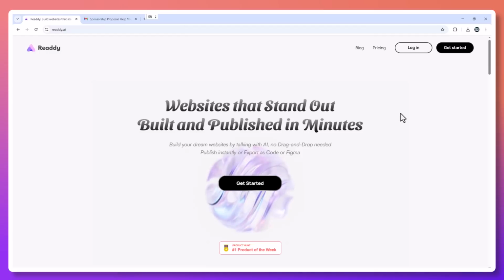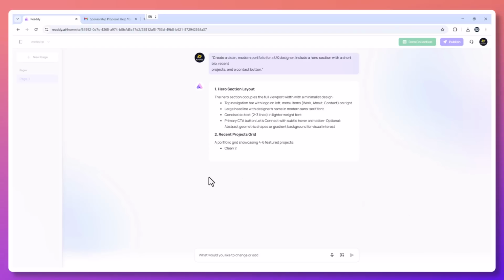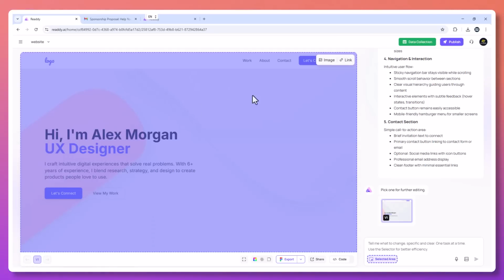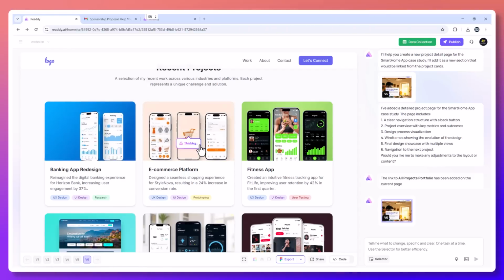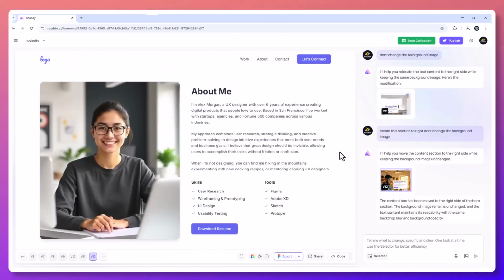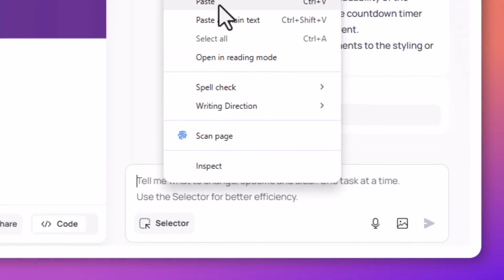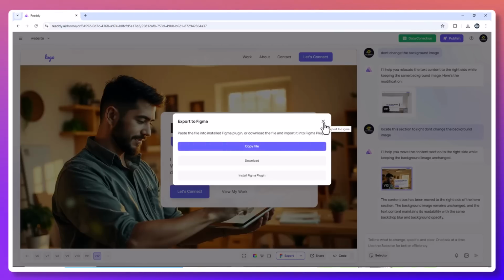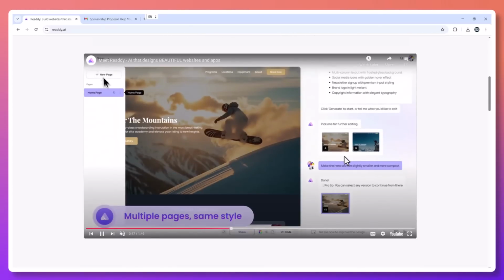Build a Website with Just Words?! | Readdy Tutorial (No Code Needed!)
Tired of complicated site builders and rigid templates? Discover Readdy—the revolutionary tool that turns your words into stunning, functional websites instantly.

In this step-by-step tutorial, you'll learn how to:
✅ Create a portfolio or event landing page using only natural language
✅ Edit images and visual elements with simple descriptions
✅ Add animations, forms, and full subpages without touching code
✅ Instantly publish or export clean HTML/CSS/JS

Whether you're a designer, marketer, or founder—Readdy gives you the freedom to build visually compelling websites with zero technical hassle.